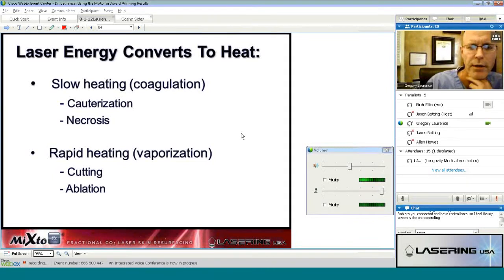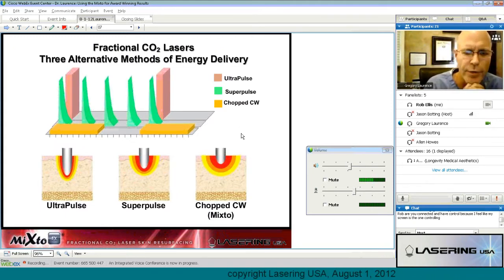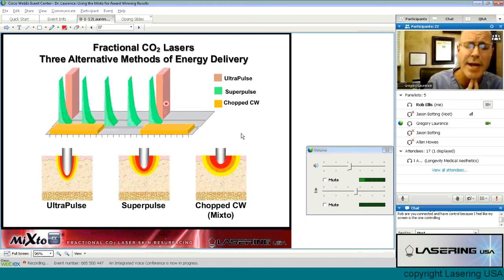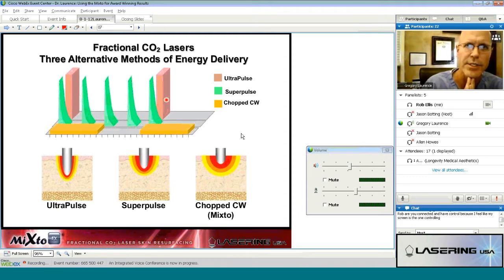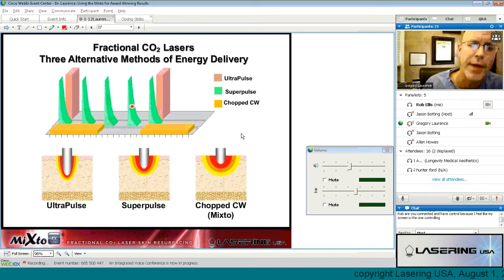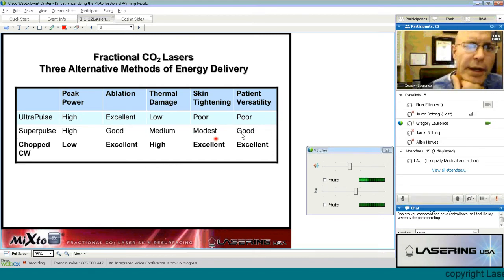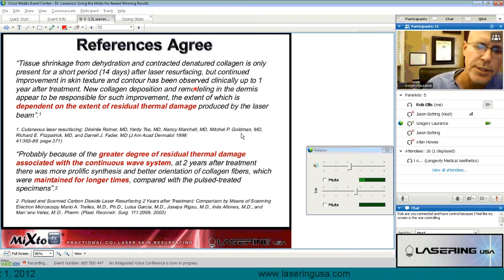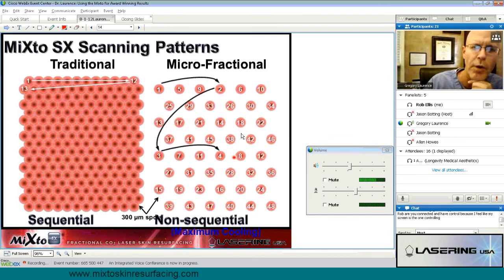Dr. Greg Laurence Webinar 8-1-12 Part 2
Dr. Greg Laurence discusses his award winning treatment using the Mixto CO2 fractional laser from Lasering USA.